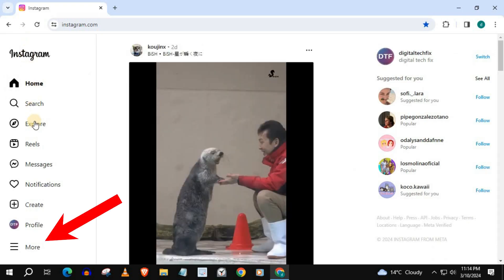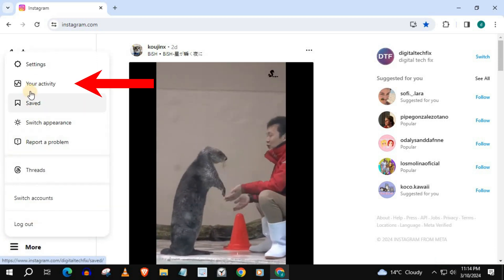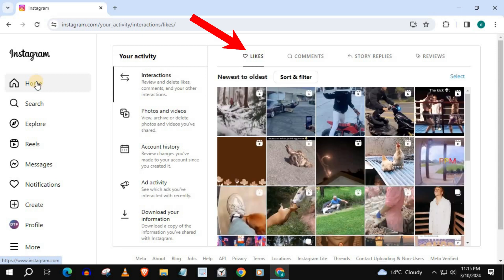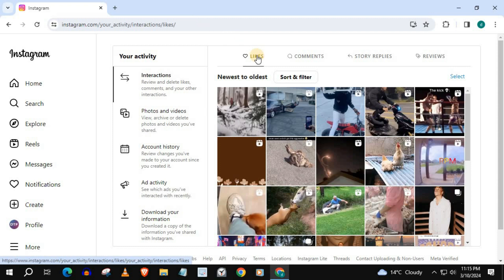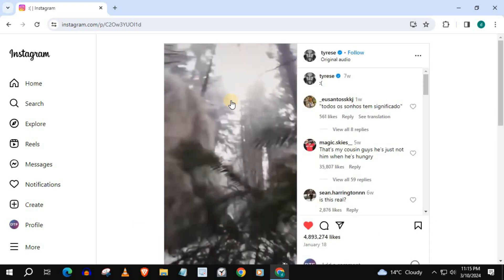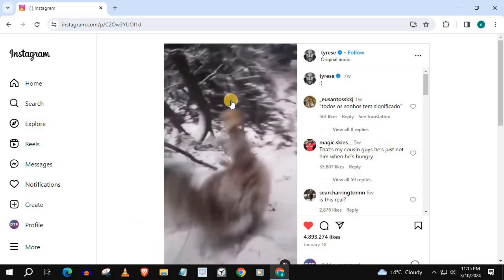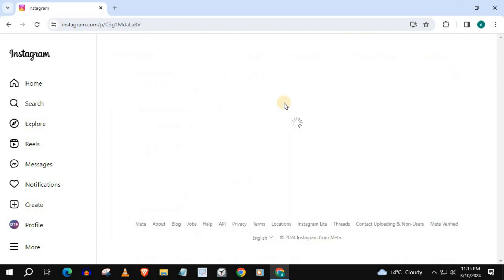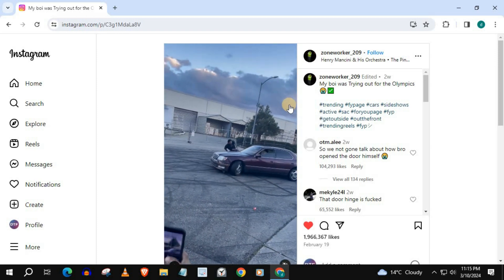How To Watch Liked Videos On Instagram (Laptop/PC)